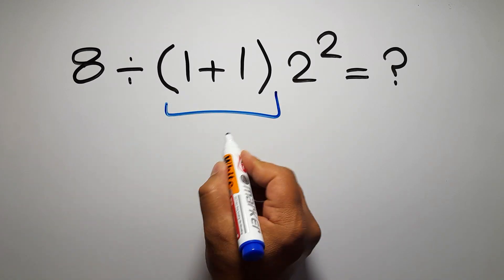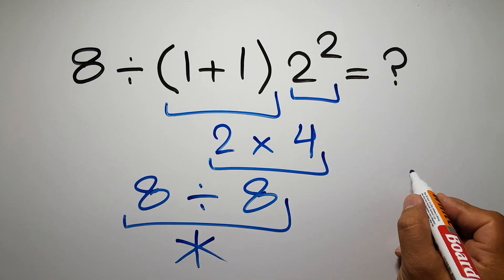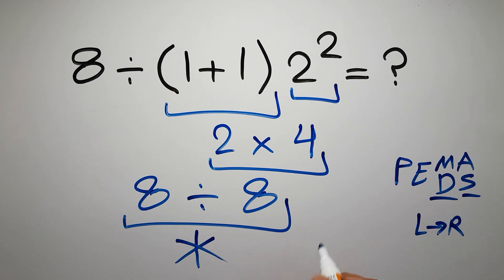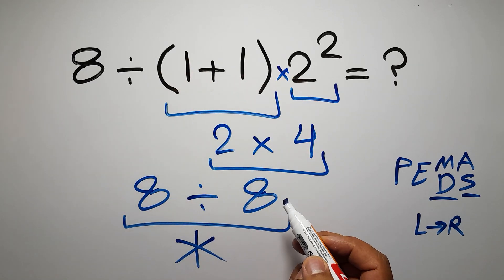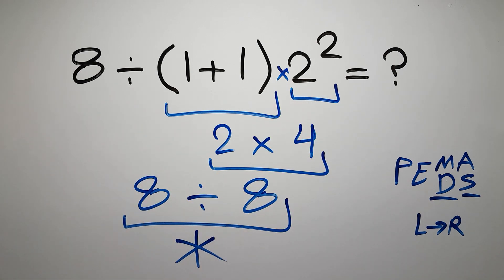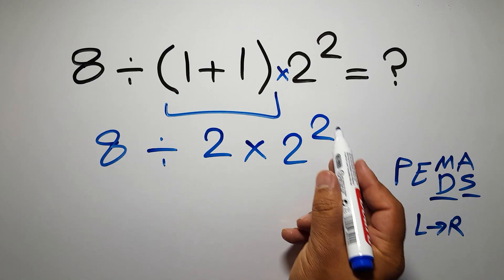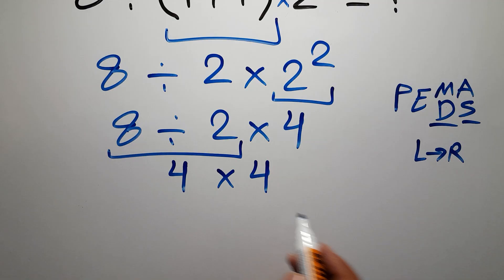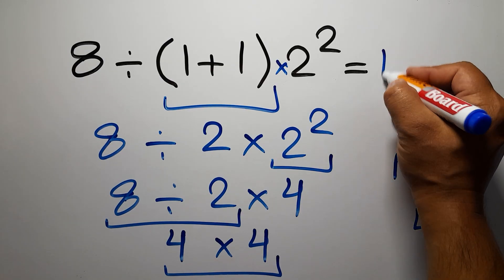Most People Get This Simple Math Question Wrong!